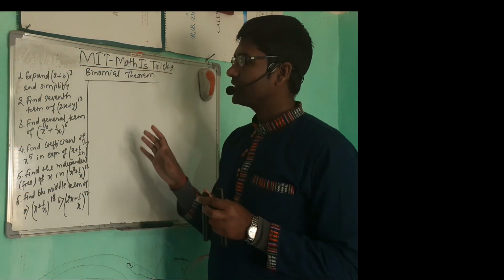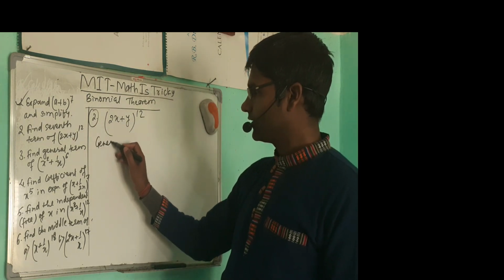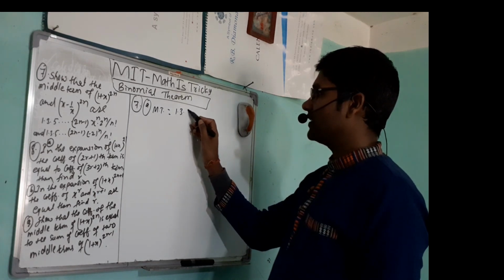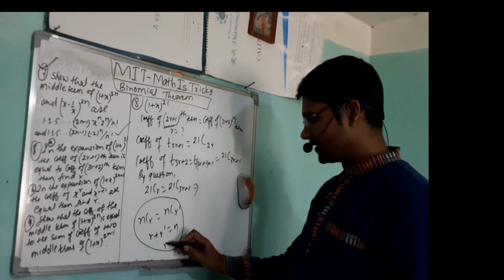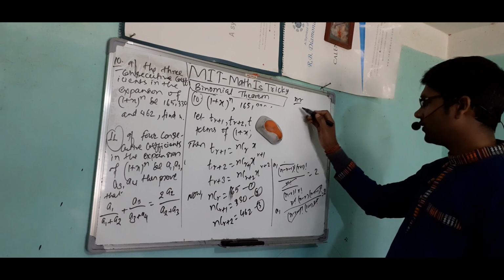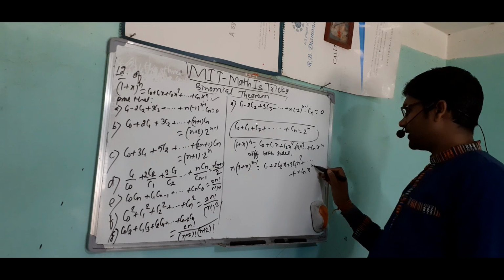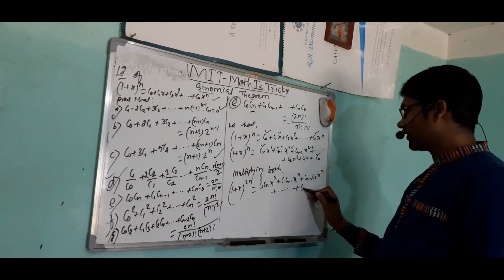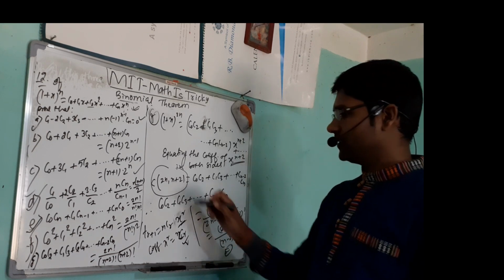Binomial Theorem part 1,Grade 12, BE Entrance Tips #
It contains tips and tricks about binomial theorem with solved problems based on combination.